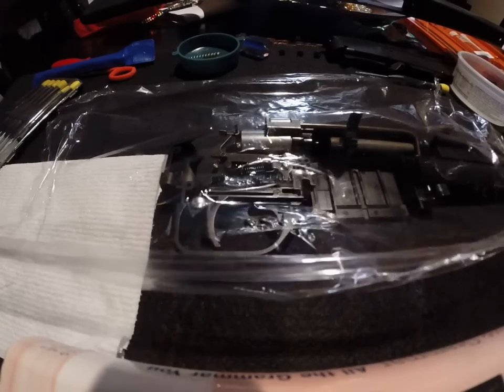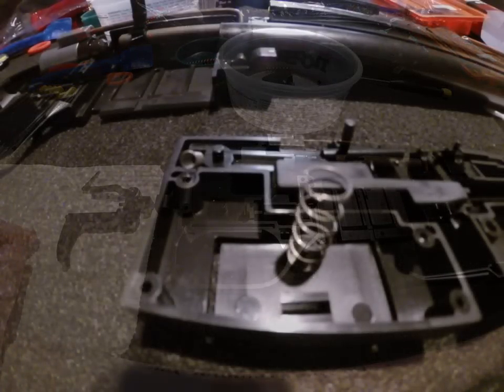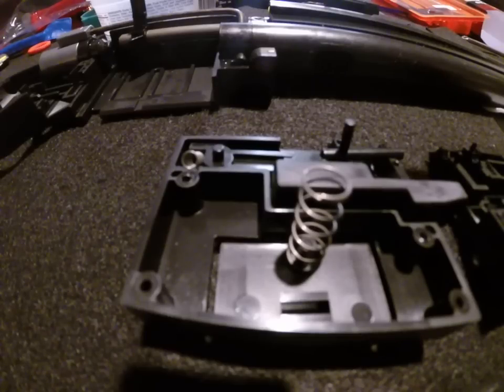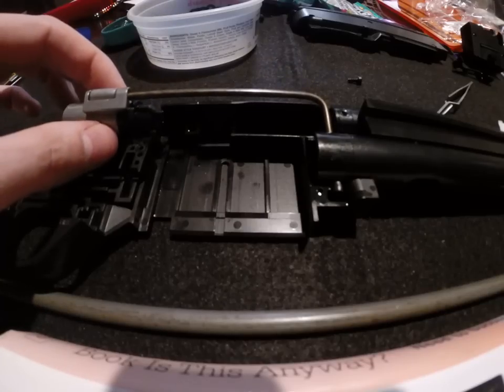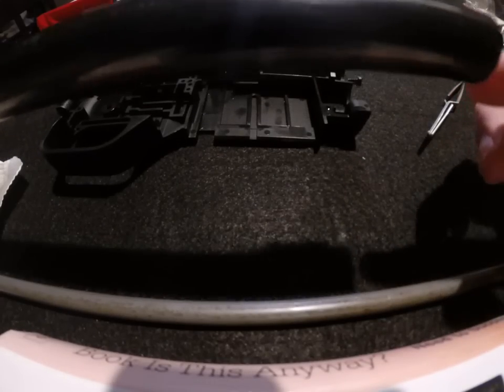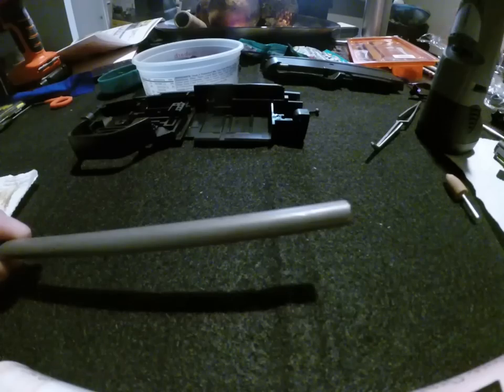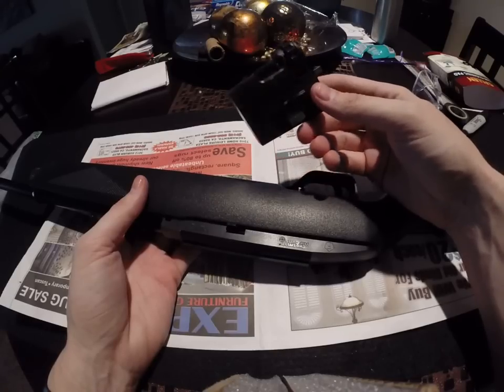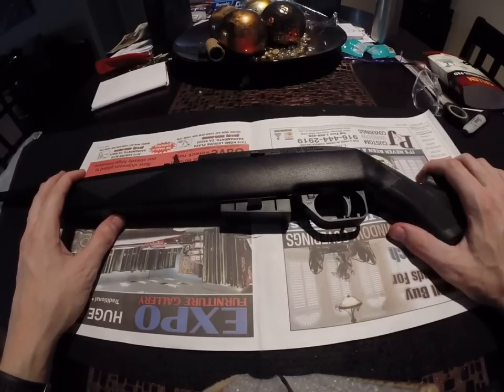Crosman 1077 modding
In this video I show how to take apart and mod the Crosman 1077 co2 repeater.